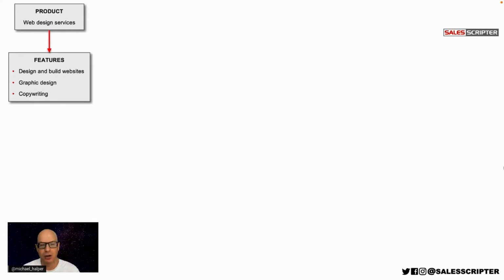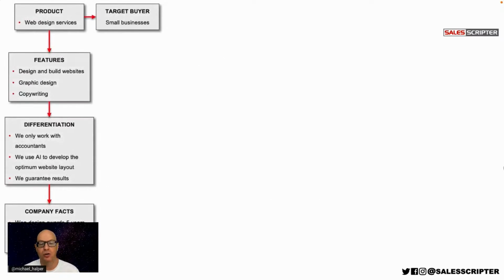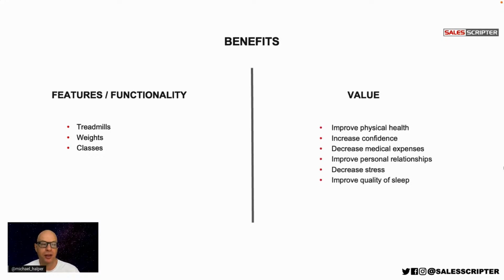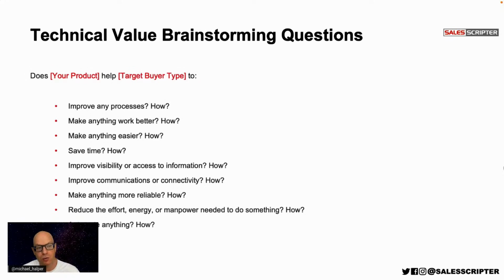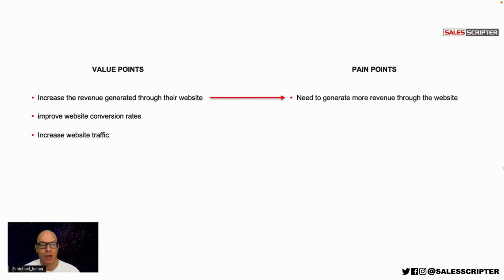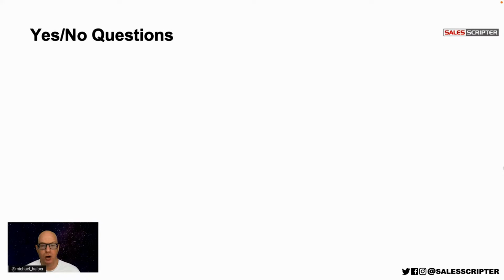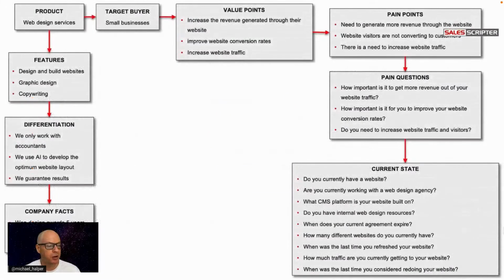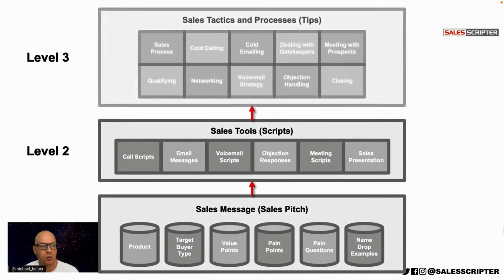Building Your Sales Message | The SMART Sales System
In this video, we discuss how to create your sales message. We believe that having a good sales message is the foundation of a solid sales strategy and we provide a step-by-step process that you can follow to create your own.